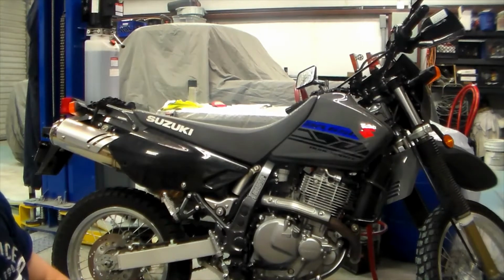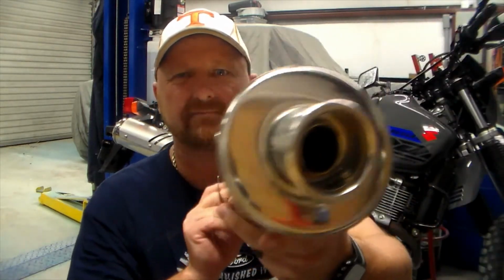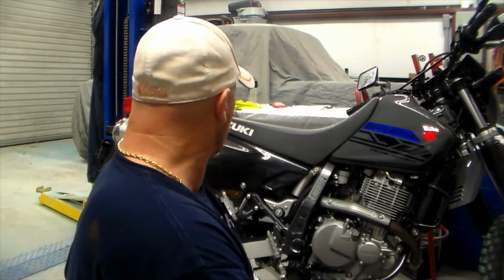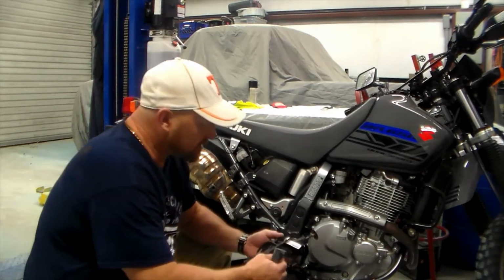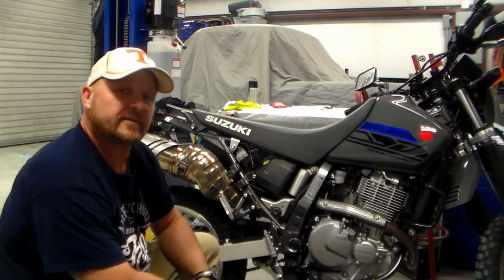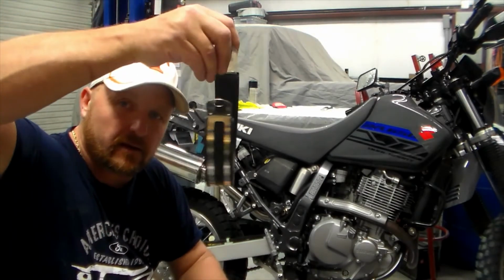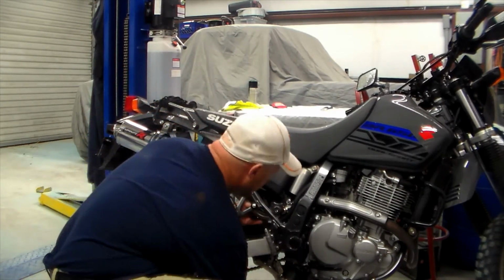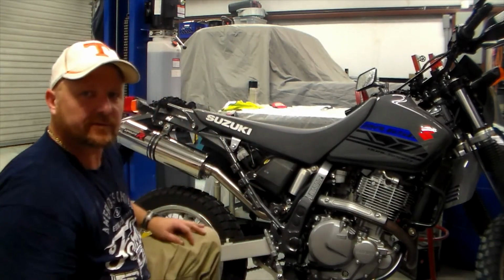Road to the Rockies #3 - Dominator exhaust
In this video, I put the new exhaust system on the DR650. I tell you where and how to get the Dominator R. I also install it on the bike. We listen to the bike stock and then with the new exhaust. We listen to it with the DB killer and without the DB killer and see the finished product. I go thru step by step of how to change it out even when something small goes wrong. Just a little rainy day fun while Hurricane IDA passes thru.